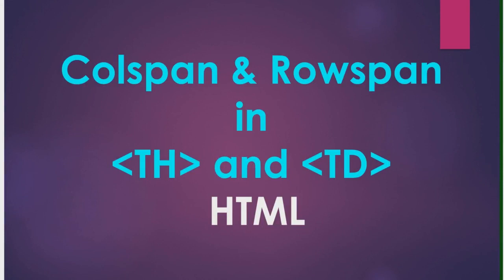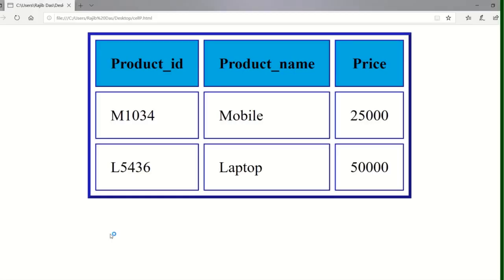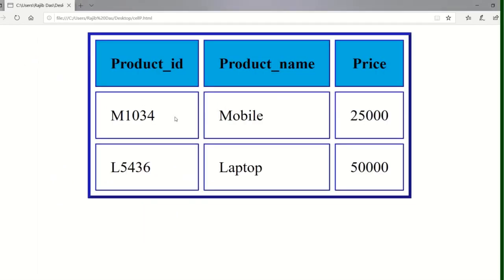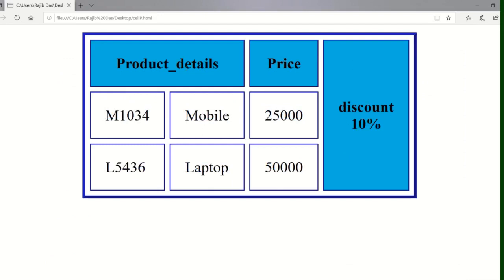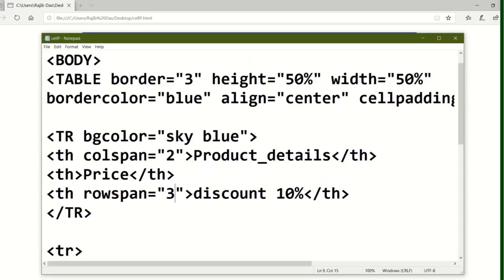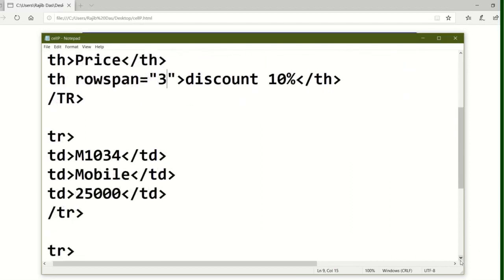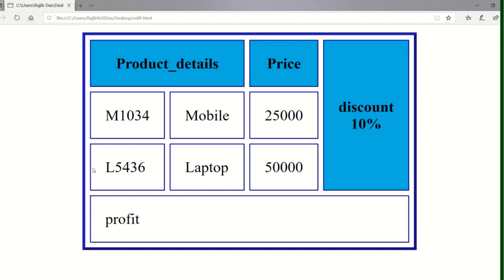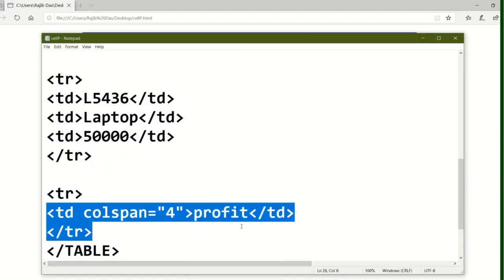HTML | COLSPAN | ROWSPAN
This video represents that difference between Colspan and Rowspan attribute of Table Header tag and Table Data tag.